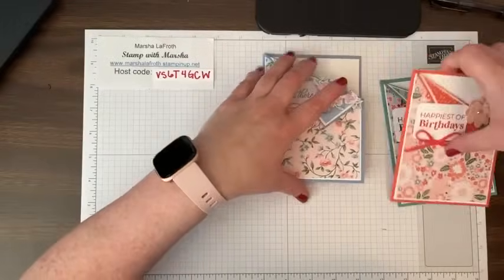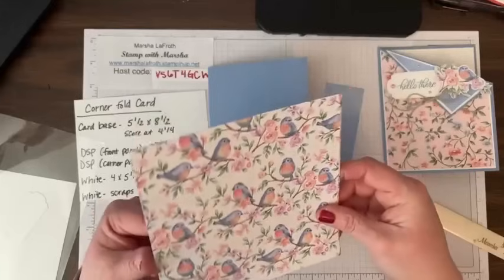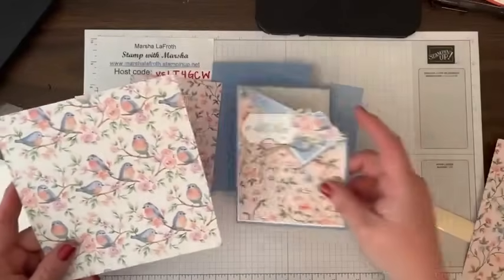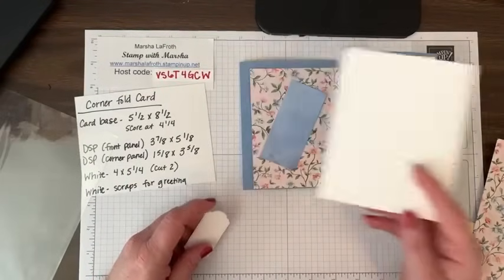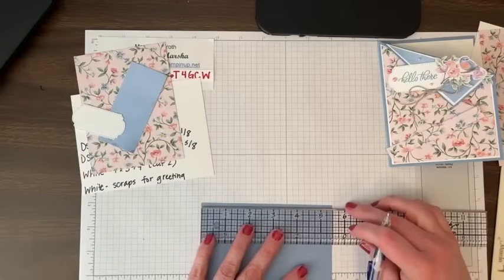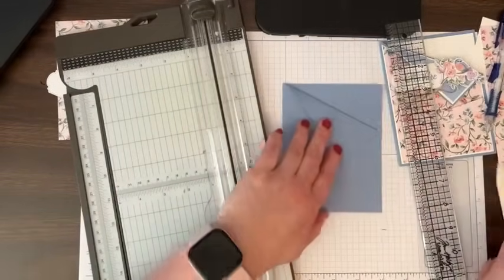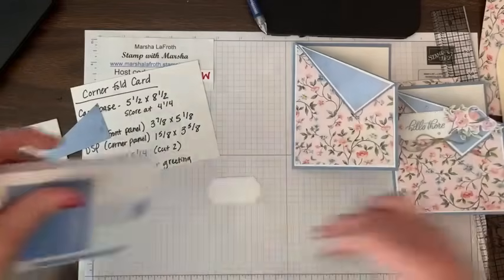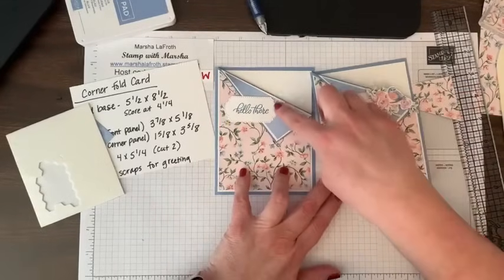Flight & Airy Corner Fold Card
Make this beautiful card featuring the Flight & Airy Designer Series Paper from the Stampin' Up Sale-a-bration brochure.  You can get this paper free with a $50 order.

This video is downloaded from a Facebook Live video.  I trimmed off the beginning of the video to get right to the part where I start making the card, so it begins a little abruptly!

Let me know if you have any questions:
Marsha LaFroth